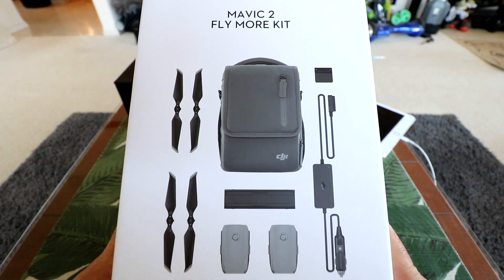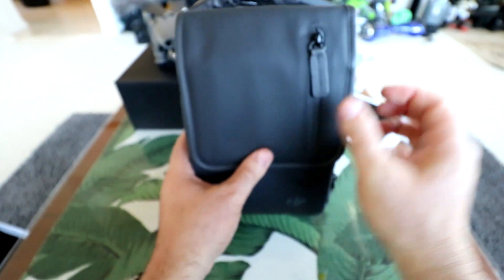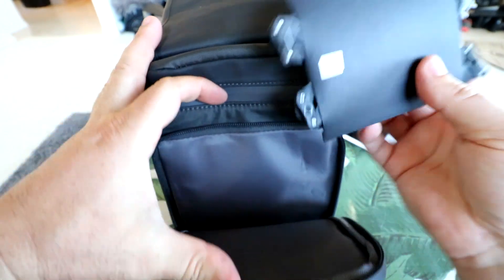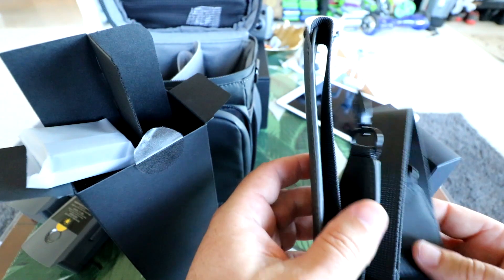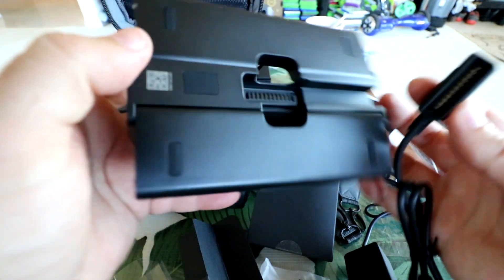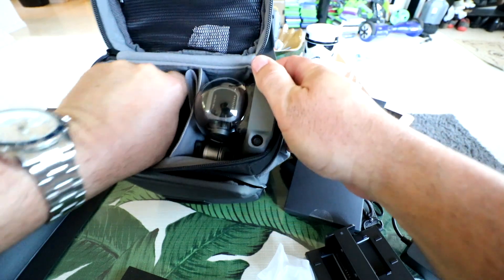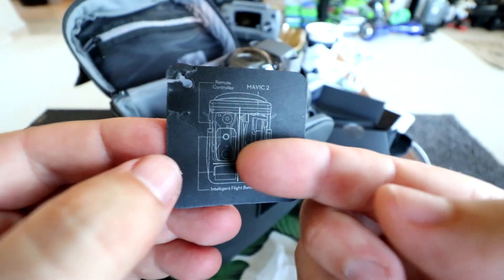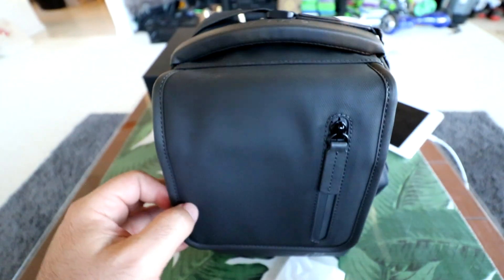DJI MAVIC 2 Fly More Kit Review - [Unboxing, Inspection, Setup, Pros & Cons]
Enjoy my DJI MAVIC 2 Fly More Kit Review with Unboxing, Inspection, Setup, Pros & Cons.

Cyber Monday Deals Week!

Lots more to come with the Mavic 2 Pro and also the ZOOM version!

Aloha,
- Dustin